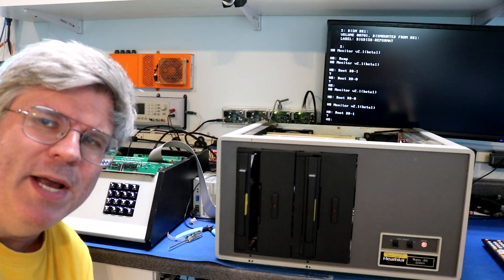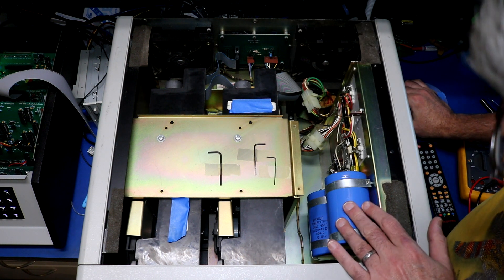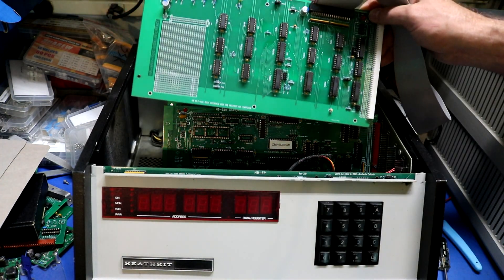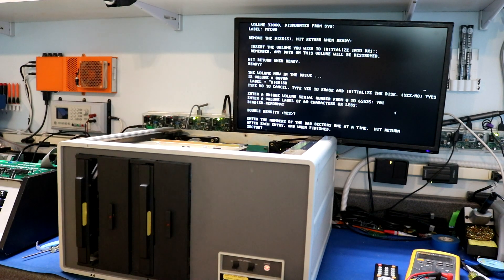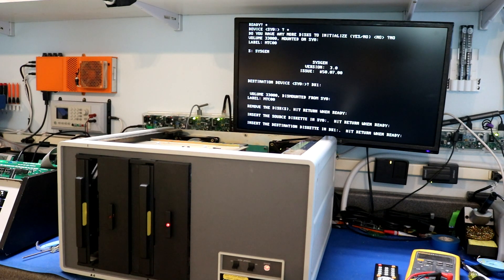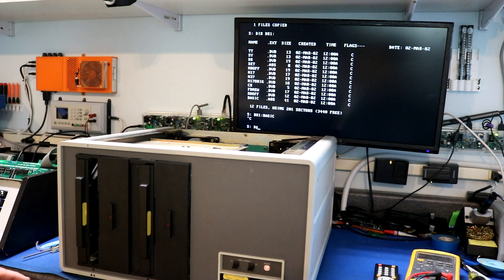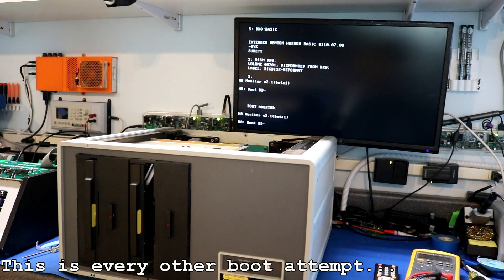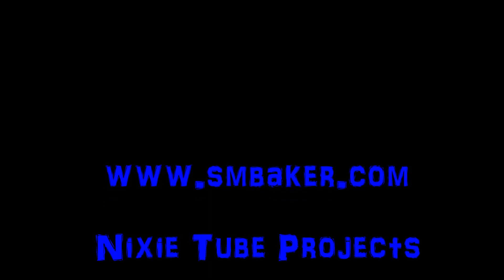Heathkit H-47 massive 8" Floppy Drive Unit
I bought an H-47 to go with my Heathkit H8 computer. This would have been a considerable upgrade back in the early 80s, going from the H-17 which offered 100KB per disk (later 200KB with double-sided support) to the H-47 which had one megabye per disk. The H47 is also considerably faster than the H17. In the video I take a few quick looks at the internals, then I format and sysgen a disk on my H8, prove that we can read files from it, prove that the disk can be read in the other drive. Then I try to boot it, which didn't quite work, but we're workin' on that... :) For more vintage computer videos,